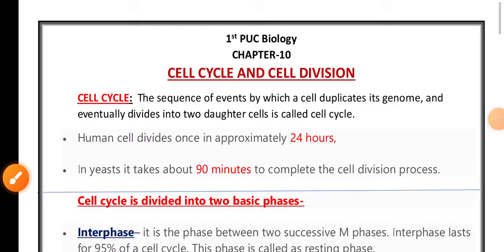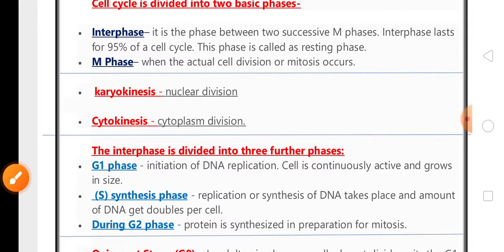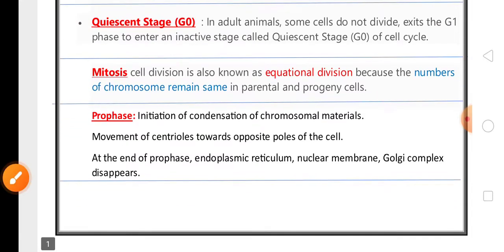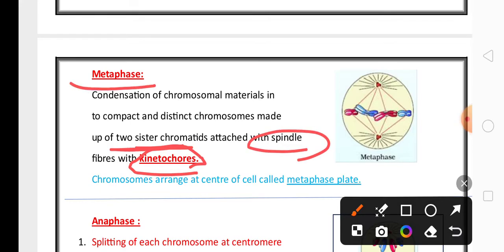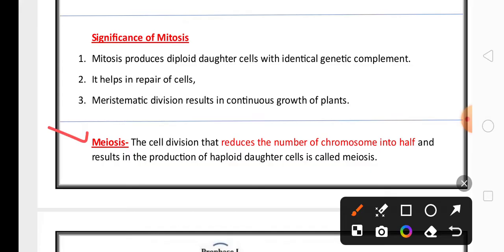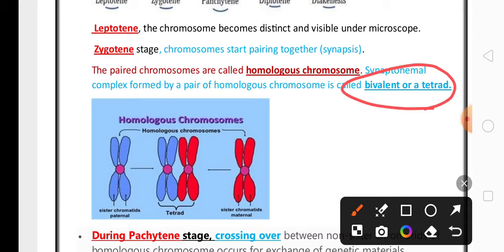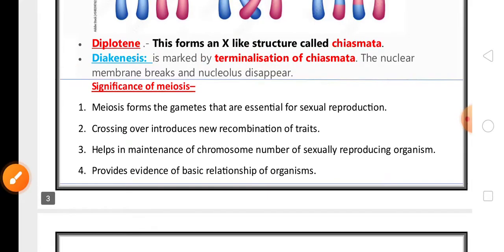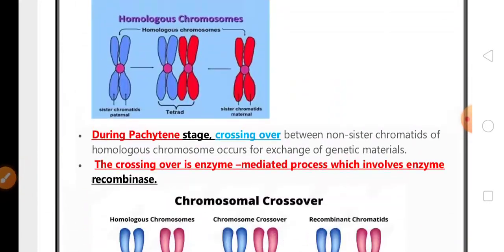1st PUC Biology Cell Cycle & Cell Division Most Important Questions answers for exam | pdf link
1st PUC Biology cell cycle and cell division important question answers 1st PUC Biology cell cycle difference between mitosis and meiosis 1st PUC important question answers for exams